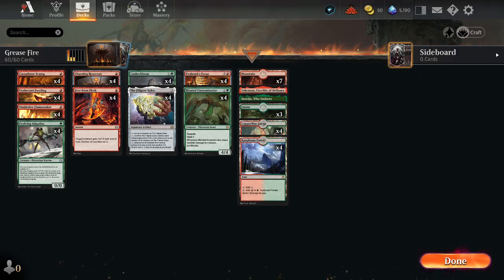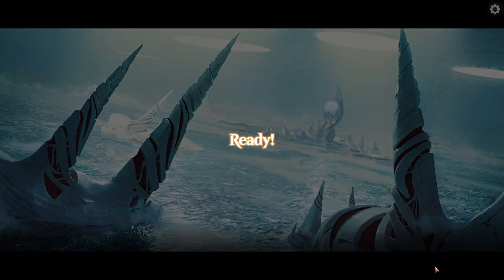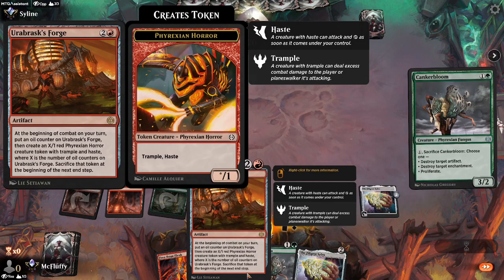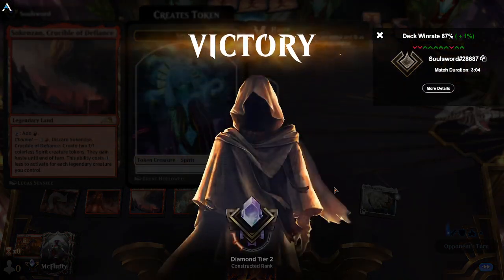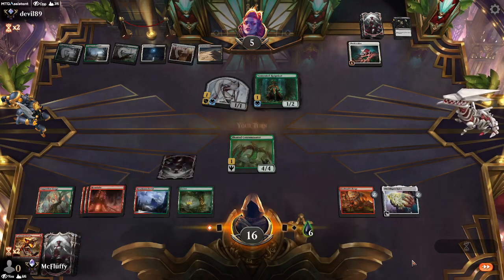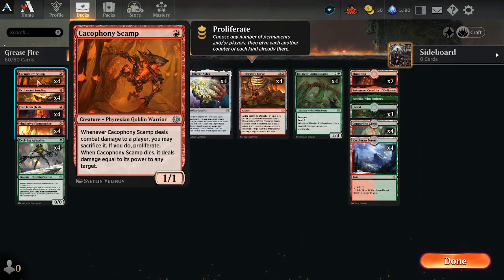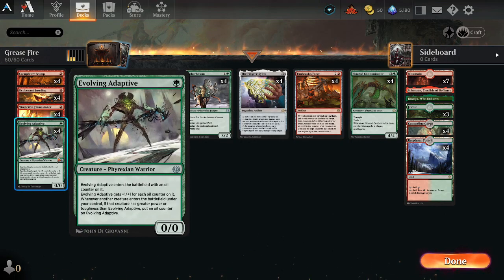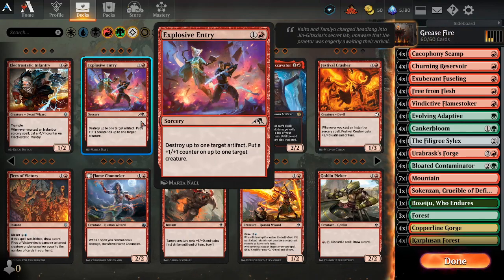Grease Fire | ONE Standard | MTG Arena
Today we are playing gruul oil but super aggro. We have 24 one-drops to try to burn through our opponents all from the new set with lots of oil counter synergies so that when our opponent tries to douse us out we get to show them why you don't put water on a Grease Fire. Urabrask's Forge and The Filigree Sylex proved to be all-stars at finishing off opponents. Vindictive Flamestoker also gave us extra grease to keep us running like a well oiled machine.

00:00 - Overview
00:57 - Match 1
07:27 - Match 2
12:56 - Match 3
18:56 - Match 4
22:27 - Match 5
30:38 - Match 6
35:40 - Recap/Deck tech

Let me know your deck ideas below or what you have would have done differently!

Deck
4 Churning Reservoir (ONE) 127
3 Forest (ONE) 276
4 Exuberant Fuseling (ONE) 129
4 Urabrask's Forge (ONE) 153
4 Vindictive Flamestoker (ONE) 154
4 Free from Flesh (ONE) 131
4 Evolving Adaptive (ONE) 167
7 Mountain (ONE) 275
4 The Filigree Sylex (ONE) 227
4 Cacophony Scamp (ONE) 124
4 Bloated Contaminator (ONE) 159
4 Cankerbloom (ONE) 161
1 Sokenzan, Crucible of Defiance (NEO) 276
1 Boseiju, Who Endures (NEO) 266
4 Copperline Gorge (ONE) 249
4 Karplusan Forest (DMU) 250